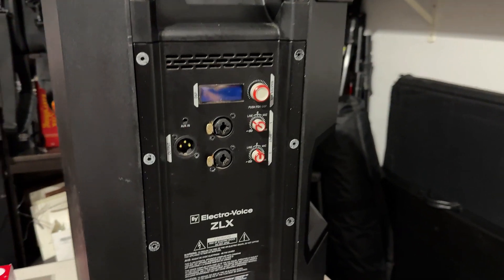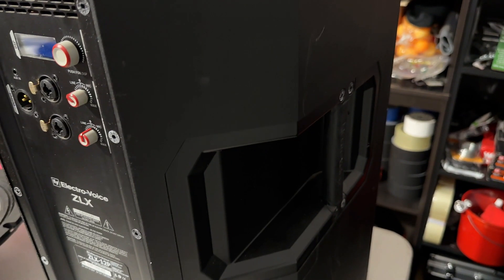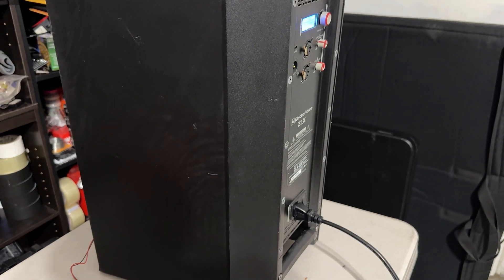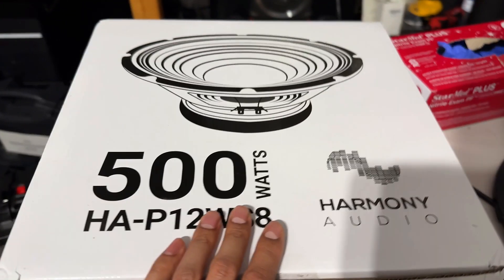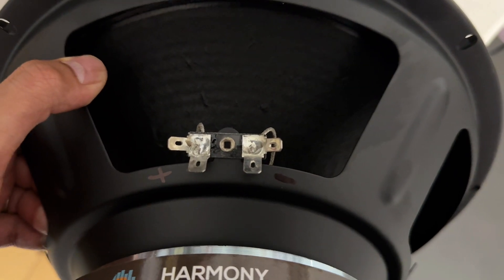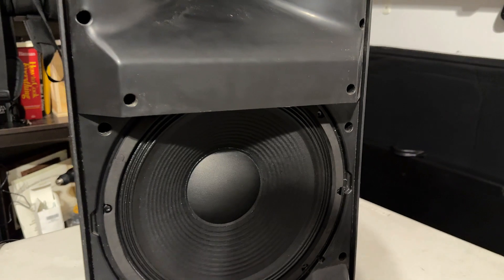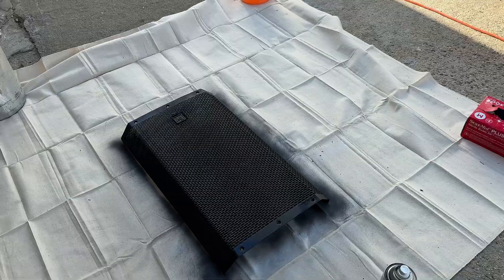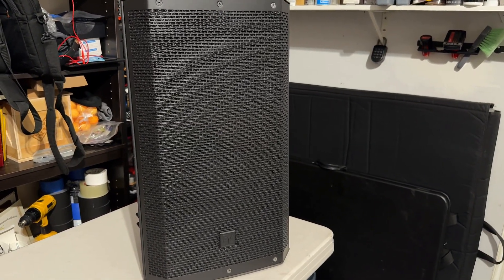I Fixed a EV ZLX12P with a $60 Woofer from Amazon and Its Amazing!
If you're looking to buy this woofer, please use my link!
Its the Harmony Audio HA-P12WS8 Replacement 12" PA Speaker 8 Ohm Woofer

I am genuinely impressed with the result using this woofer. Hope you enjoyed this repair video.

You can find ProAVCustoms on Instagram at @ProAVCustoms and on YouTube at @proavcustoms8272 !